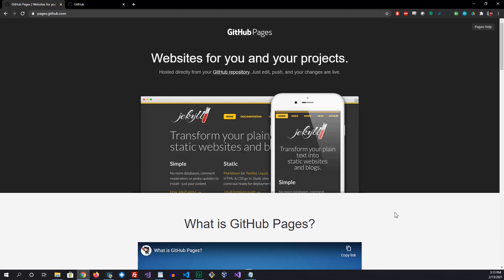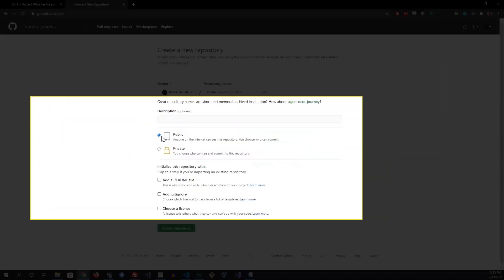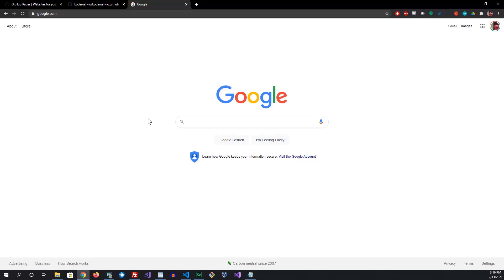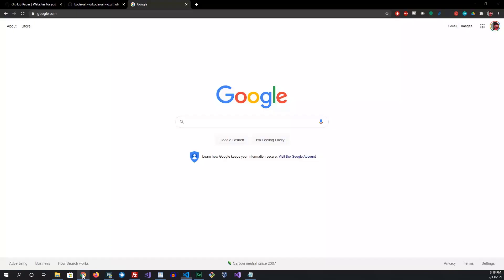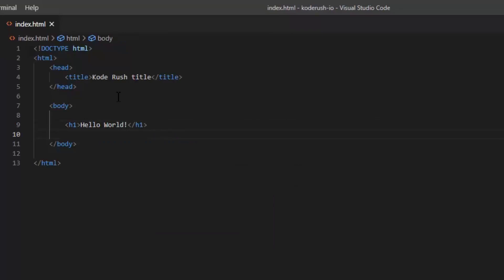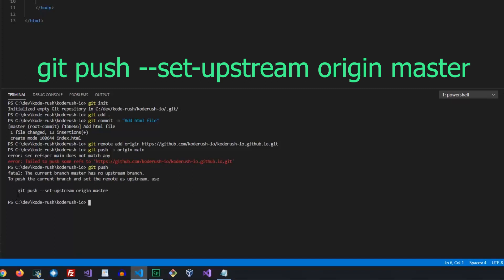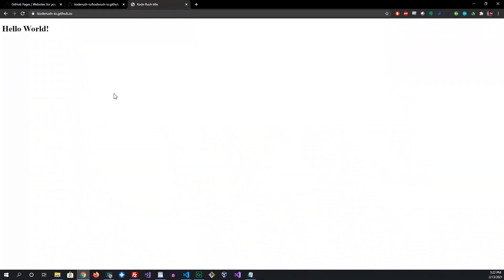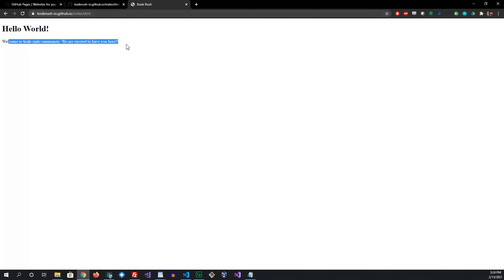Creating basic static page and deploying with git pages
In this video I walk you through the process of creating your first frontend application and show you how you can deploy your static webpage to github.
If you haven't already, I would recommend starting with the github tutorial
I encourage you to read this post I made explaining what version control is
Below are some useful links used in the video.